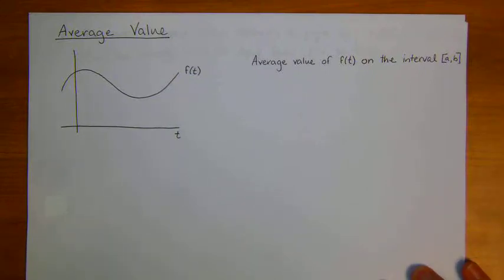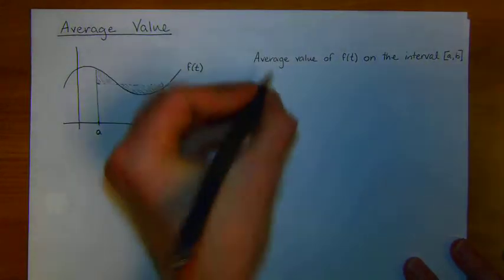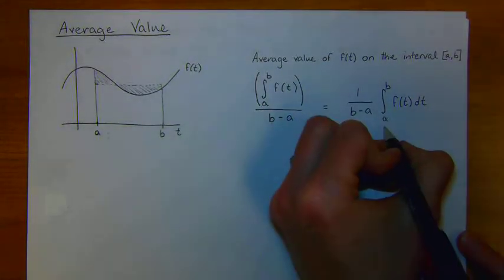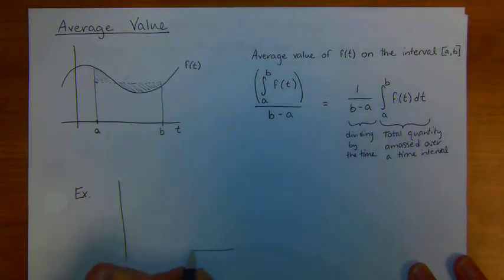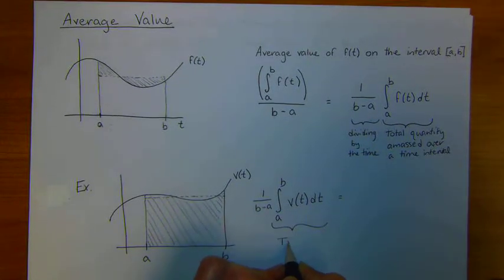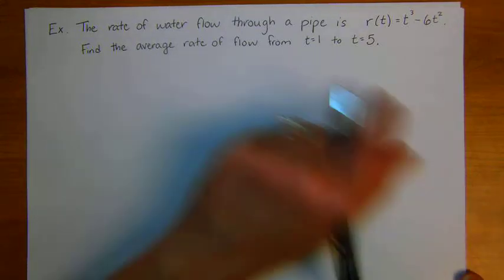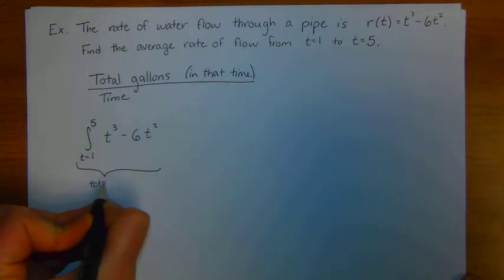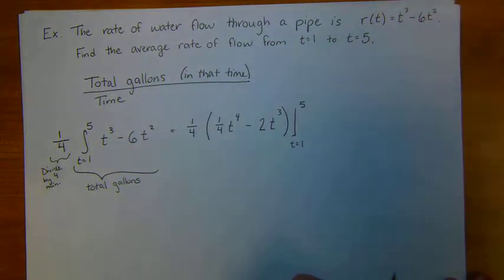6.2 Part 3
Using integrals to compute average value of a function. Applications.